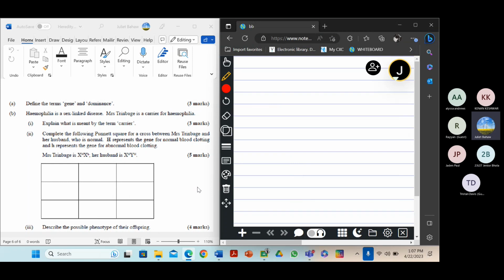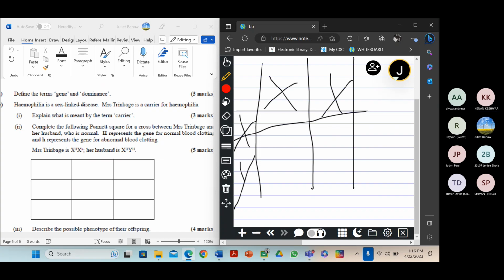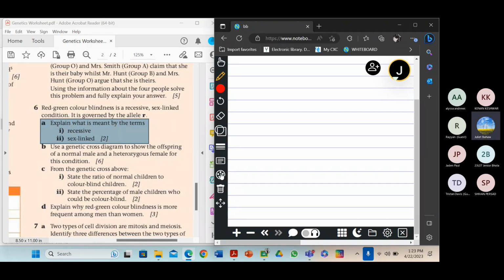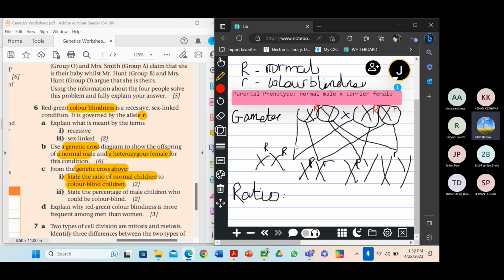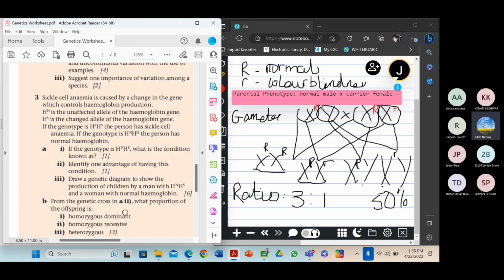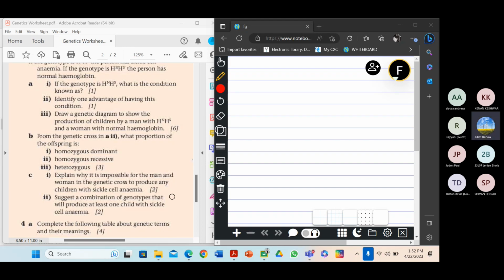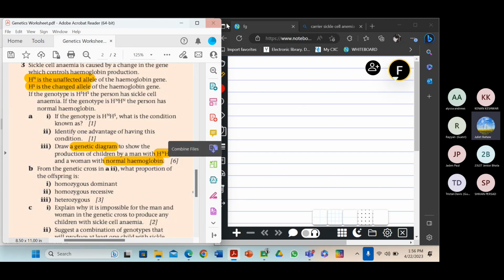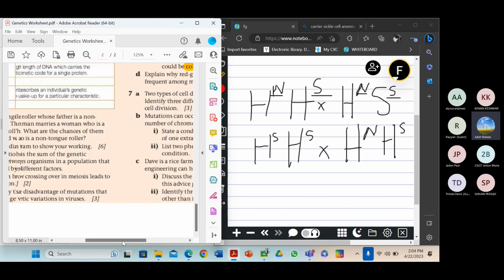Genetics Part 6